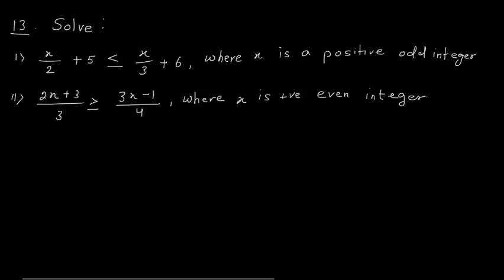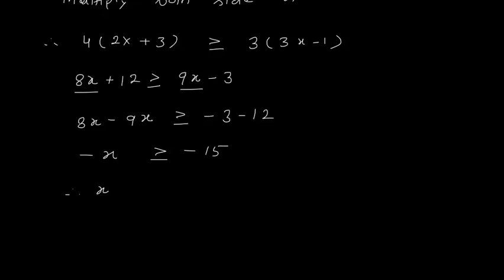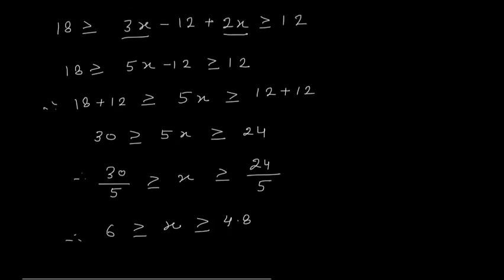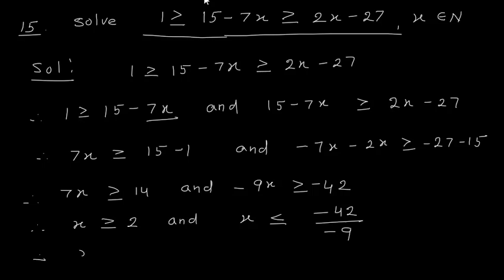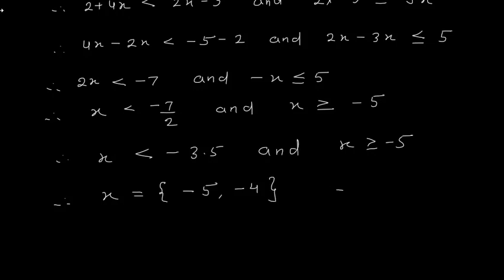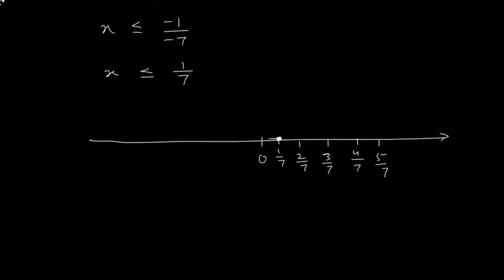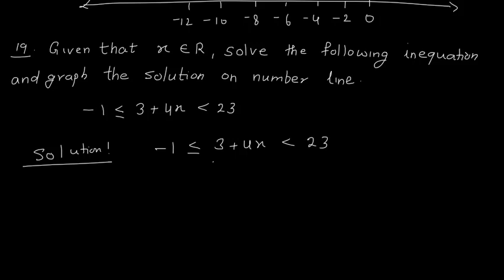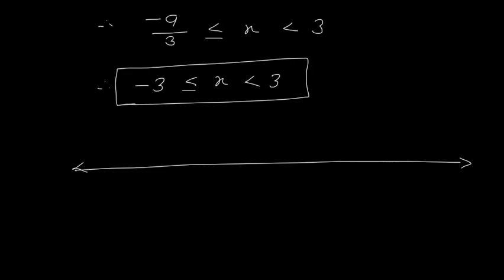ICSE | X | Mathematics | Linear Inequations | # 3